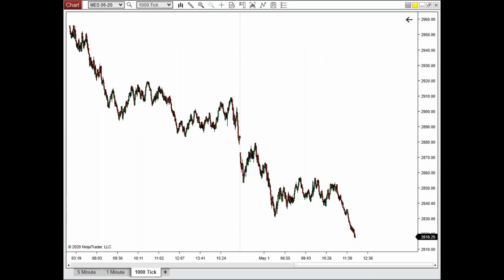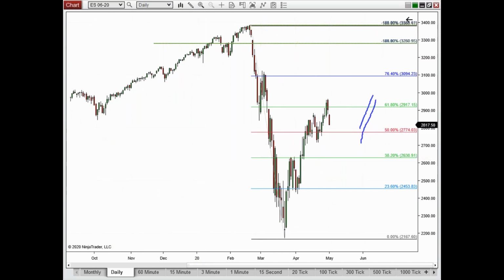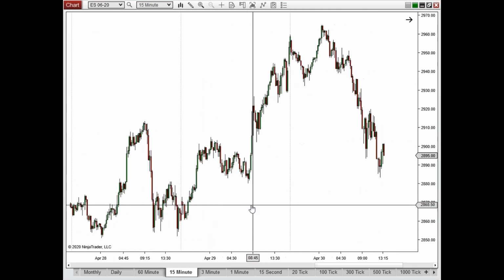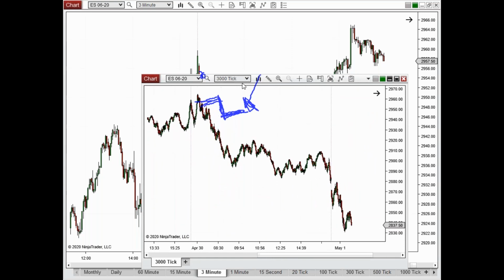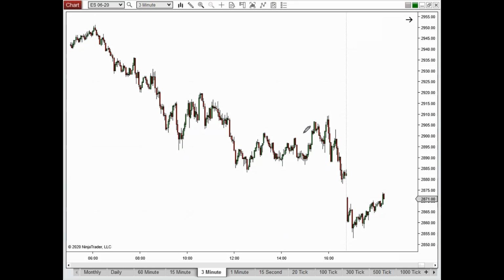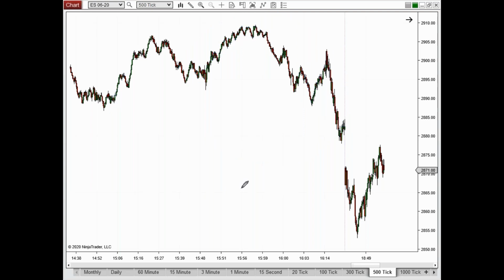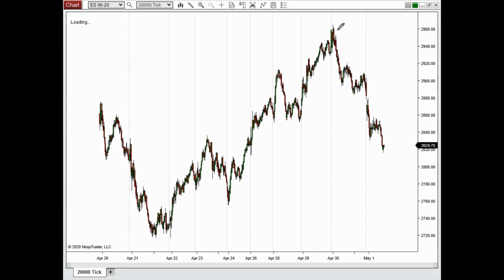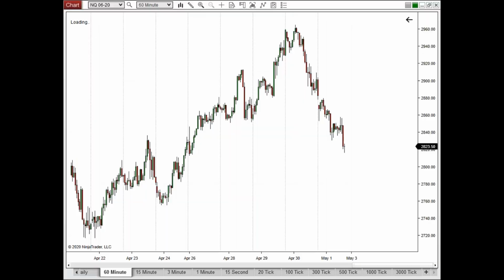Forward Focus Market Outlook with Toni Hansen - May 1, 2020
NOTE: Today's recording from GoToWebinar gets cut at 15 minutes. I will be uploaded a backup as soon as possible.